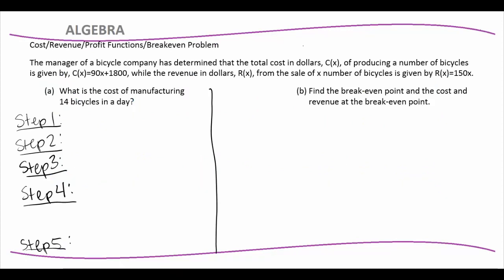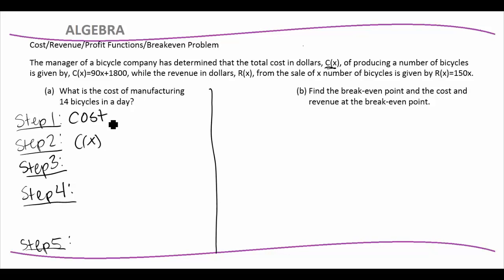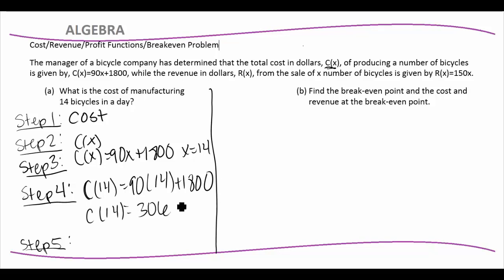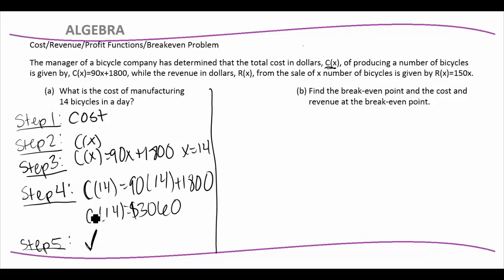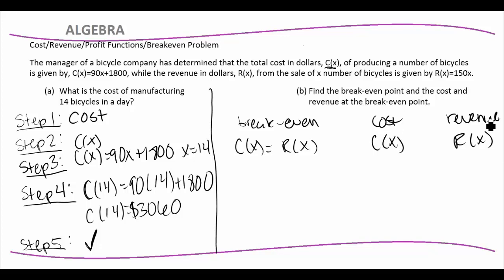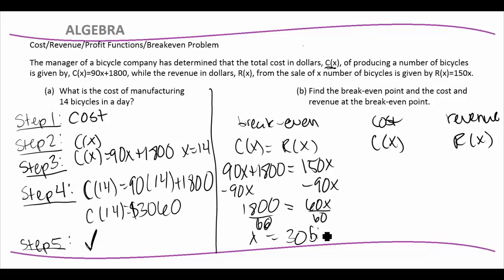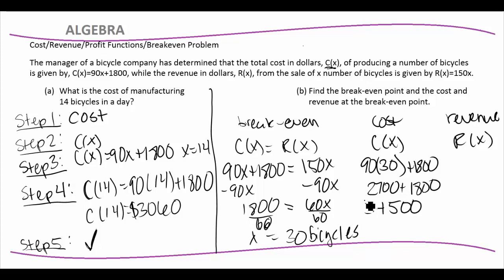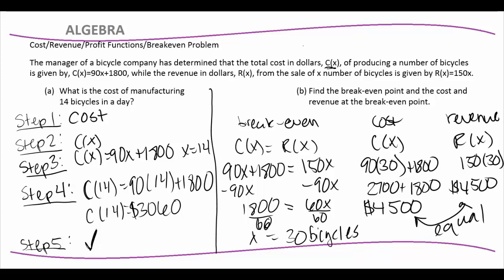2 4 Cost Revenue Profit Functions - Breakeven Problem